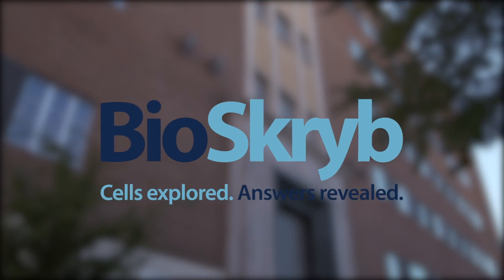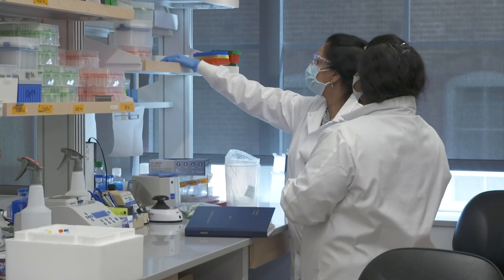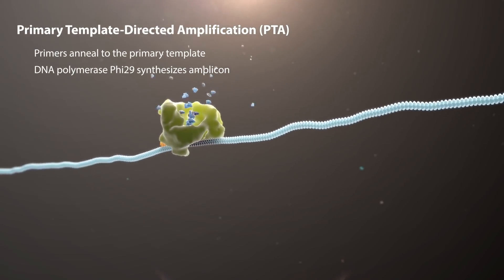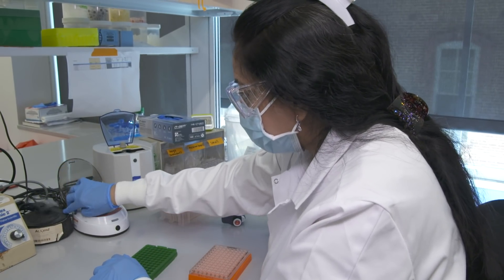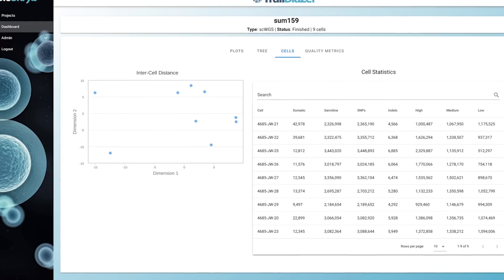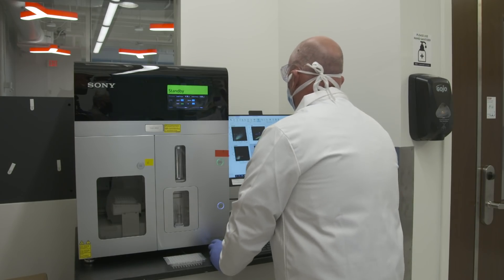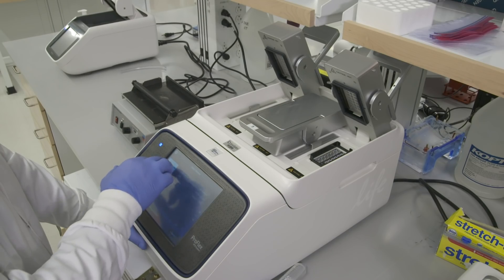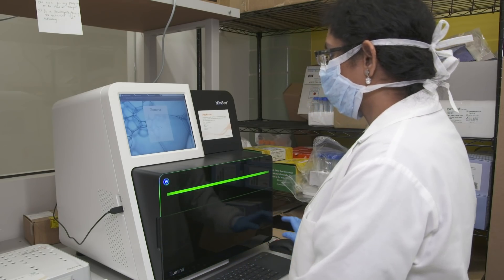BioSkryb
Revealing the Story within Every Single Cell.

BioSkryb is a small, dynamic company that is super excited about the ability to make huge changes in the scientific industry. They are passionate about the work they do and about the wonder of genomics. Their core technology is different than anything that currently exists and they are going to provide their customers with a high quality product that is going to make a difference in the world of healthcare.
They believe every cell is unique, treatments should be, too. BioSkryb's vision is to reveal the untold story of each cell, enabling a new world of individualized answers.